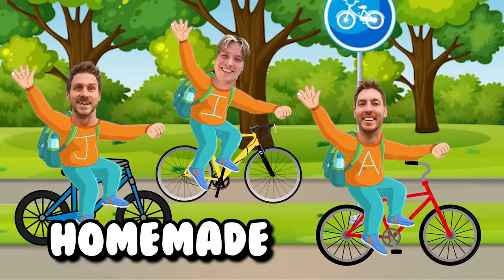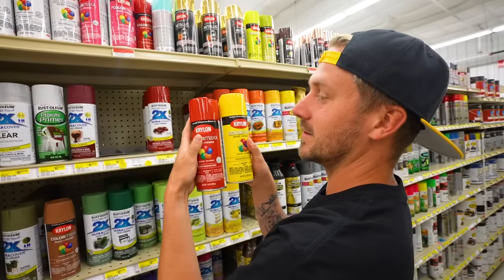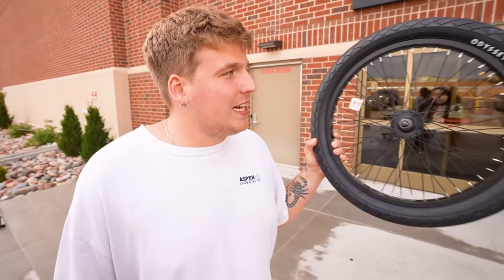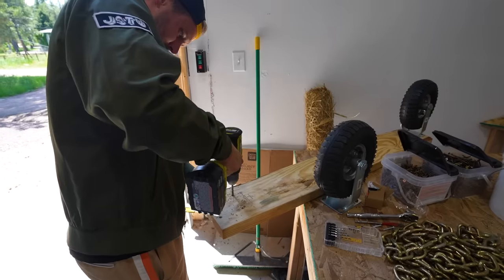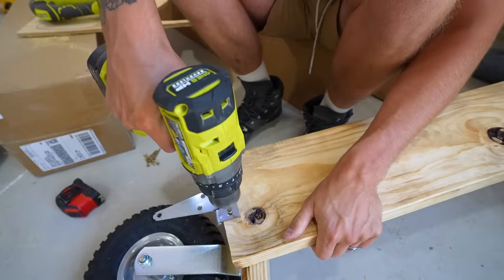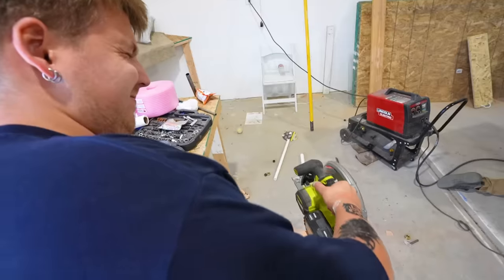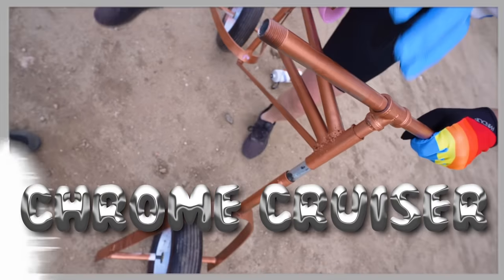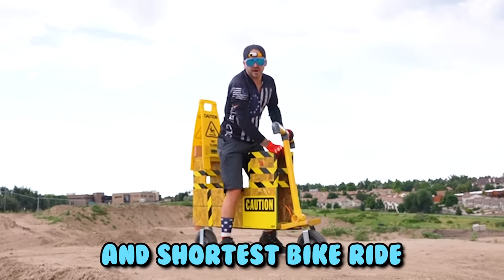Ultimate Homemade Bike Build Battle!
⚡️@ ItsJustinStuart
⚡️@ AndrewScites

Main Channel - @JSTU